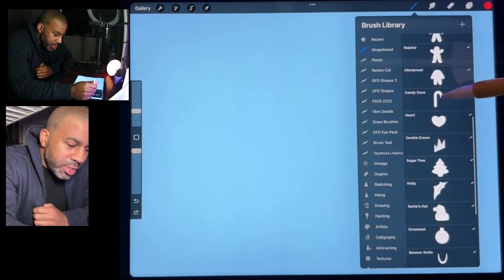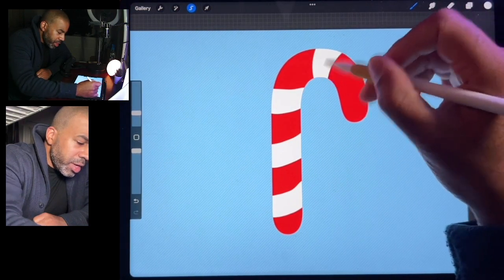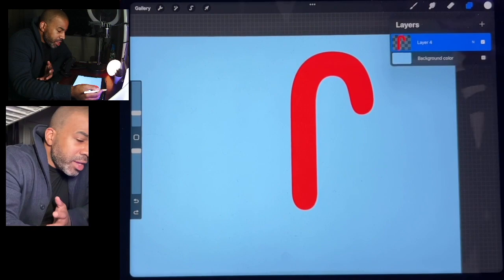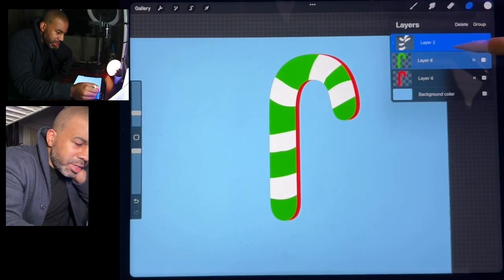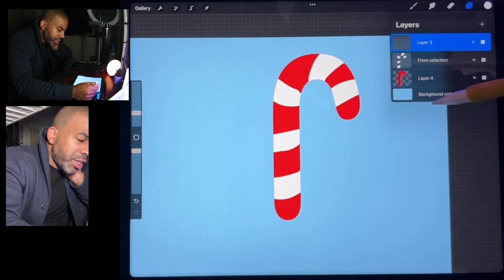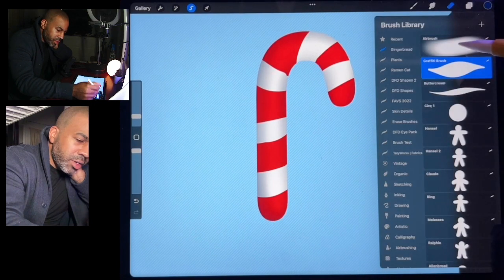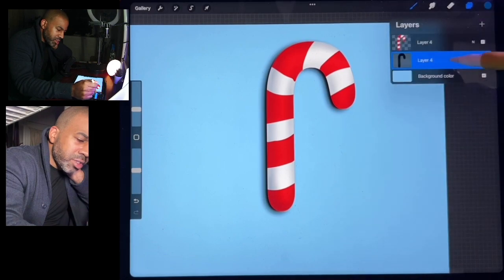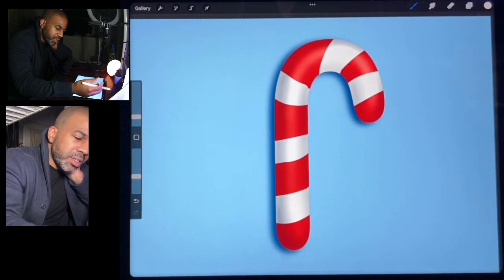Procreate Quick Tutorial: Color ONLY inside the lines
***make sure your select tool isn't set to automatic, should be freehand.**
Hope this helps when you only want to color on a specific area in procreate!

Skillshare classes available!

--- DRAWING & TUTORIAL EQUIPMENT
(Screen Recorded with Iphone 13 Pro)